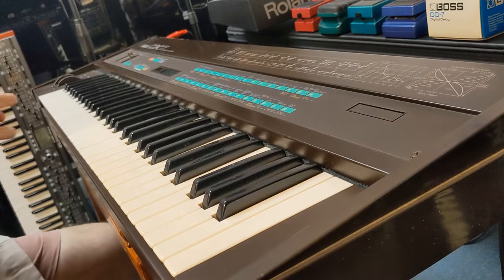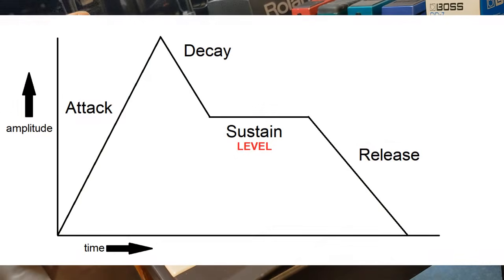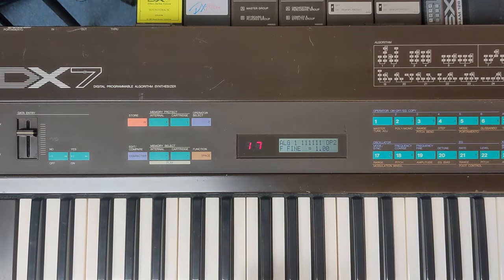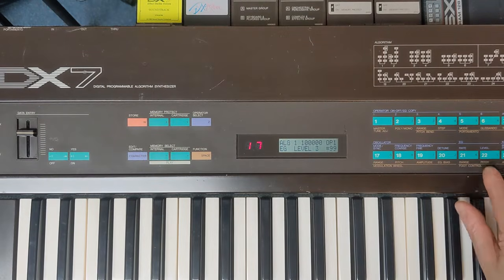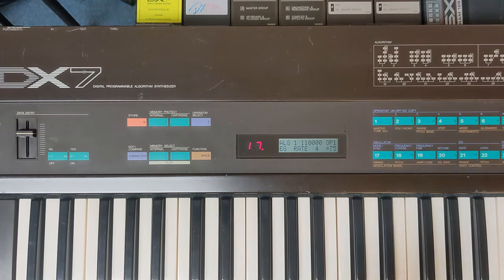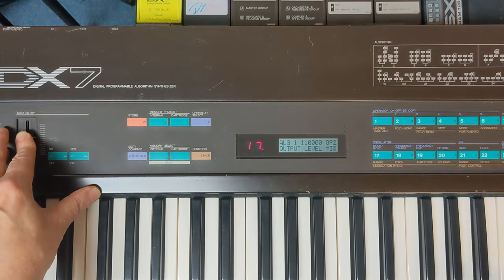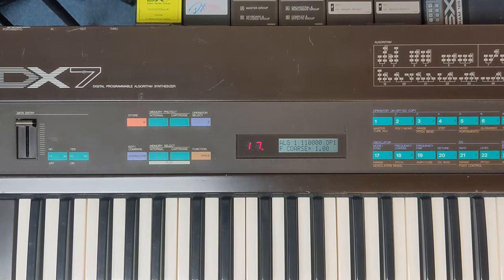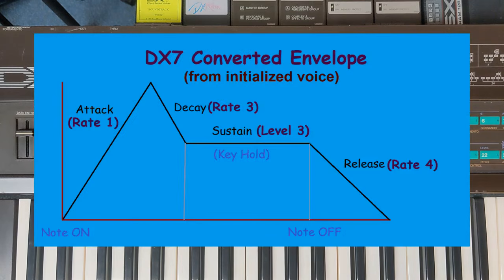How to Simplify Envelopes on the Yamaha DX7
"Multi-Stage Envelopes" can be confusing. I'll show you how to convert the DX7 EGs to ADSR, so you can focus on your FM programming chops without having to keep track of 4 Rates and 4 Levels. (NOTE: Does not cover Pitch Envelope)

00:00 Intro - Voice Initialize
02:36 Sustain Level, Decay
03:16 Release
03:58 Attack
05:58 Copy Op1 EG to Op2
07:33 Adjust EGs for Timbre changes
09:57 Recap
10:14 Patch Demos with on-screen patch sheets